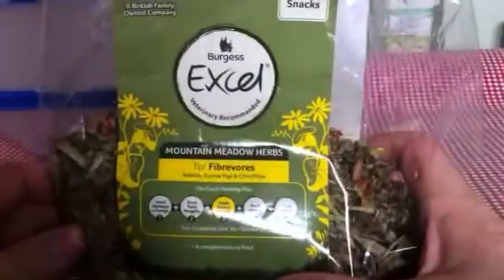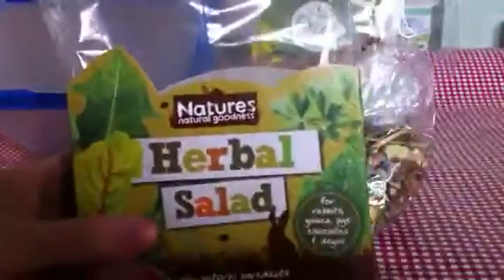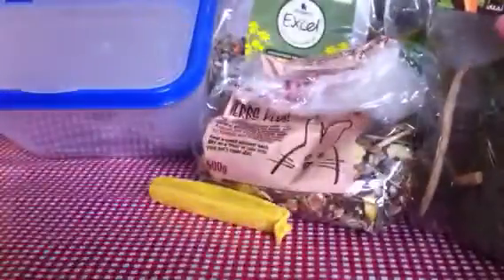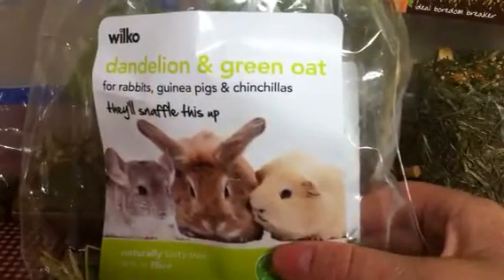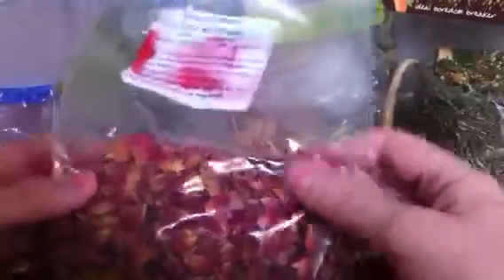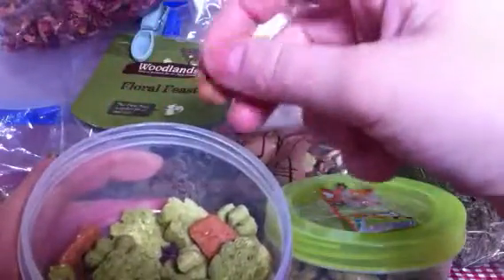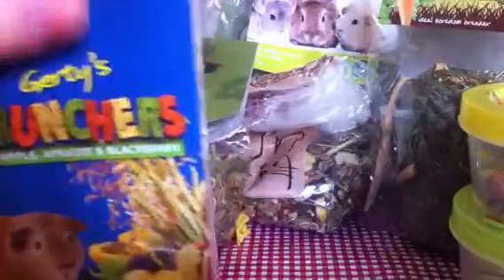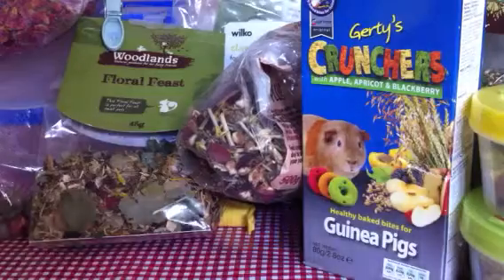My guinea pig treats c: